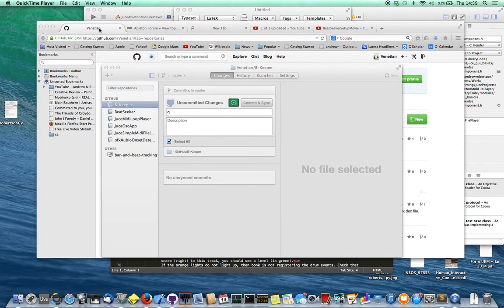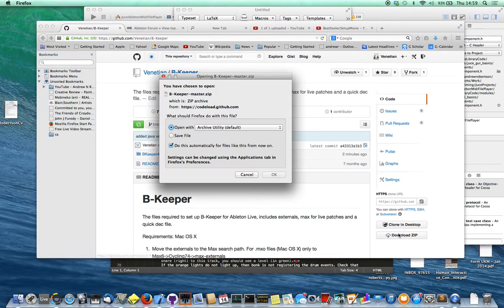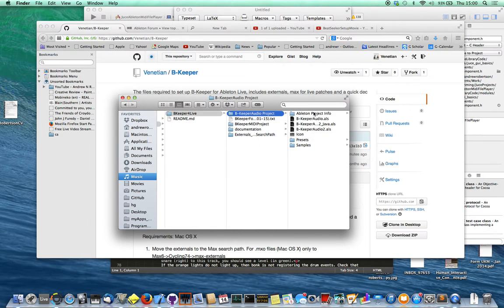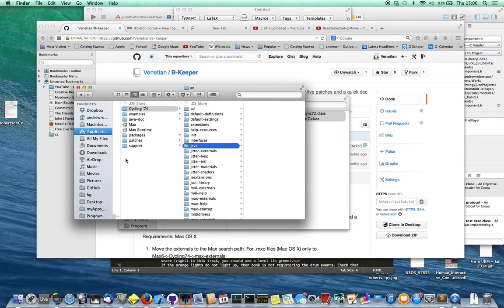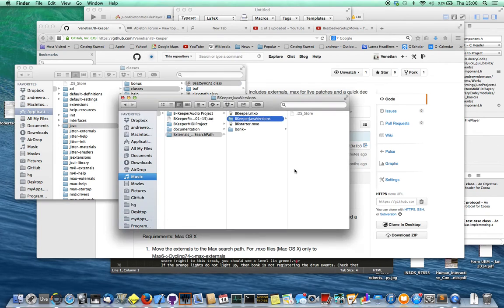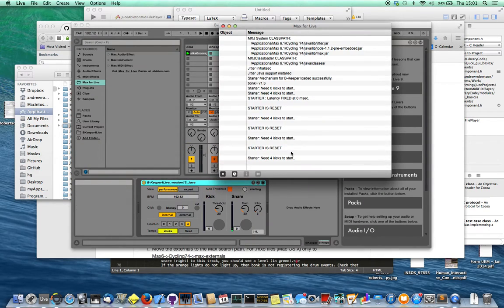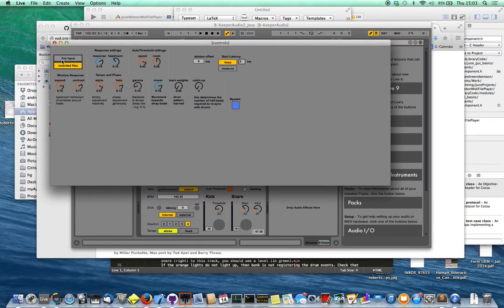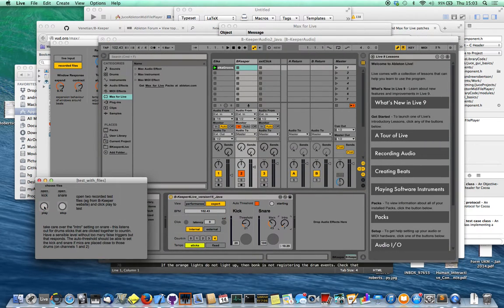BKeeperSetupWindows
Setup movie for B-Keeper on windows